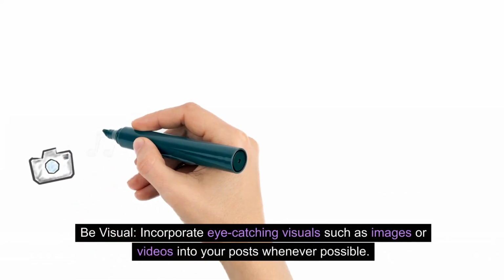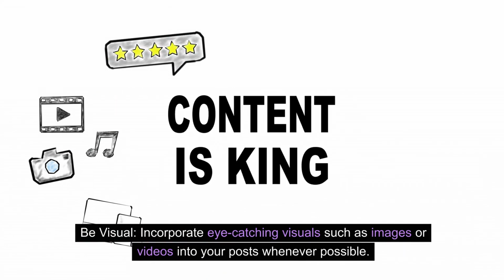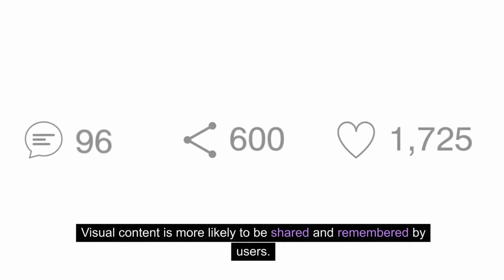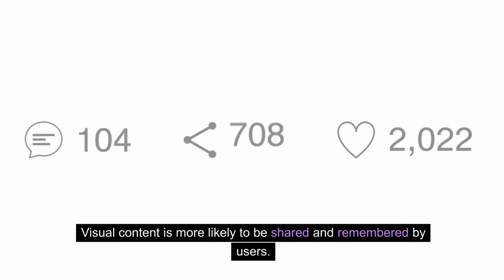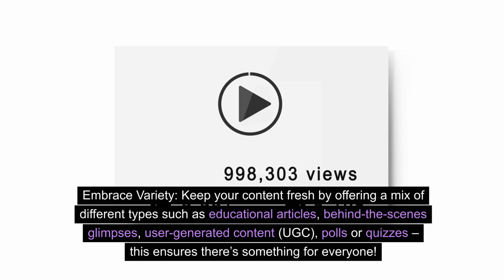Ready, Set, Succeed! The Ultimate Guide to Crafting a Magnetic Social Media Content Calendar